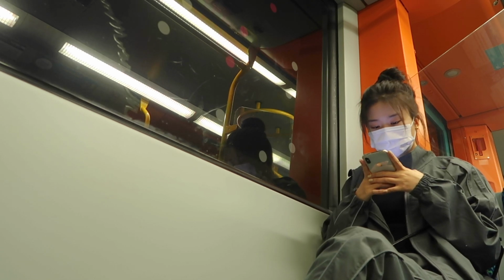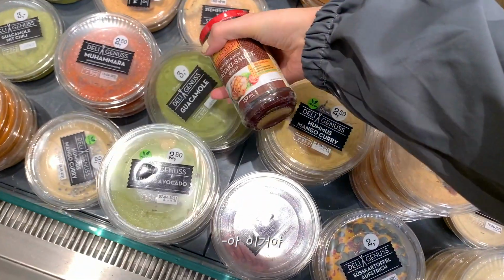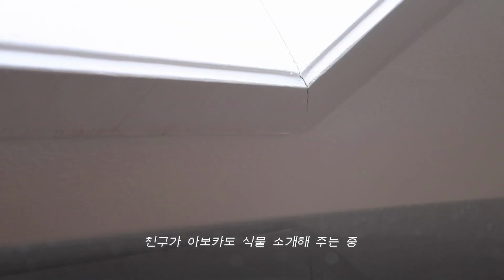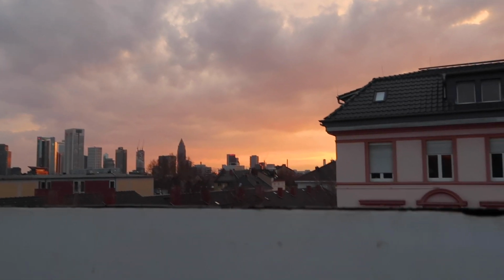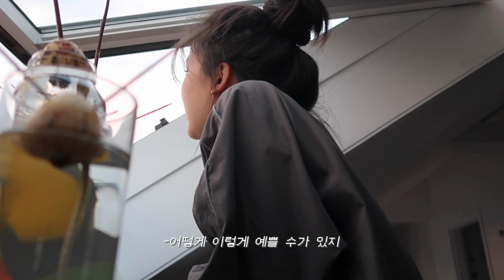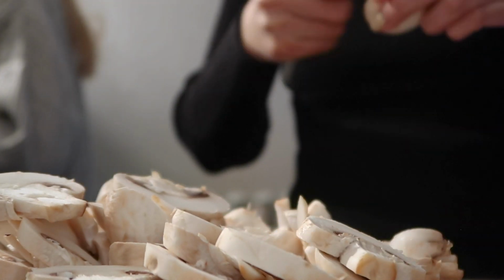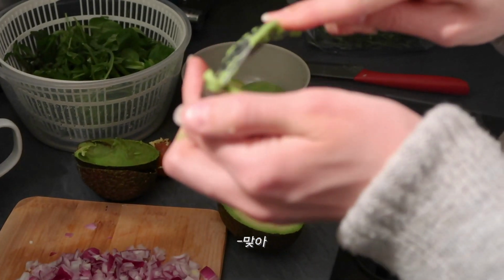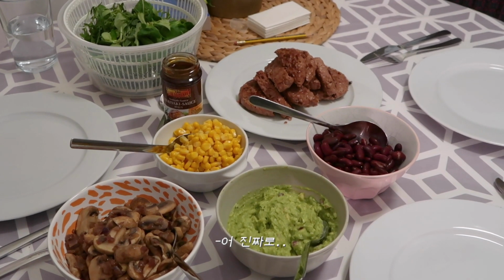chill day in my life - making a vegan meal 🌮🌱🥰 german vlog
The vlog in march, just uploaded in april ;)
This is just a chill vlog with my friend, Saskia. Since she is a vegan, we prepared a vegan meal together and that was sooo good far more than my expectation. Actually that was my first time to make vegan meal properly and I am still not a vegan or vegetarian. But after I came to Germany, I met a lot of friends who take care of their meals in their own way like some kind of vegetarian, halal or strict vegan, and I think they do give me a positive effect. Still not enough to say that I am something like that though 😌

In these days I know many Koreans also gradually start to be vegetarian and some of them have been living as that for a long time. So I hope there are more vegan/vegetarian products in Korea also and let people to live their life as the way they want to live.

Anyway that was so great day 🥰 And in this video, I put english subtitles for the first time(one subscriber requested me), hope you guys enjoy it and see you in next video!